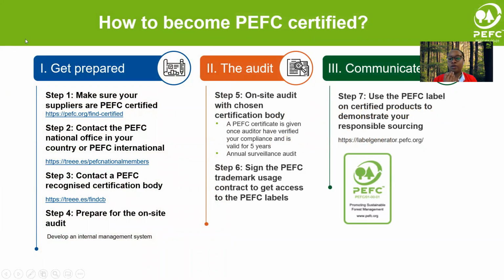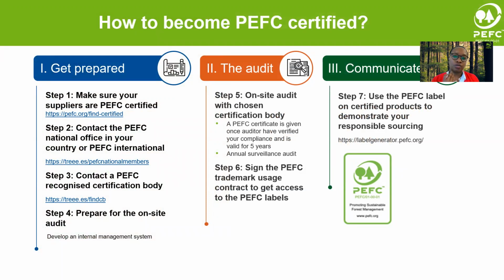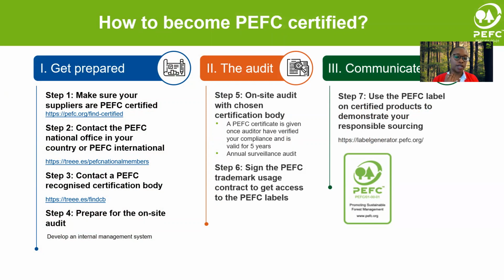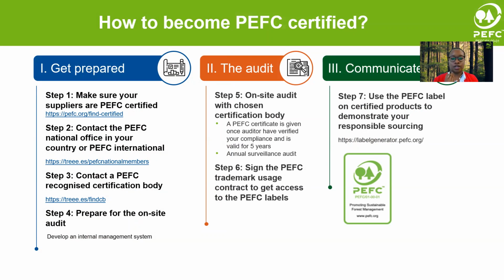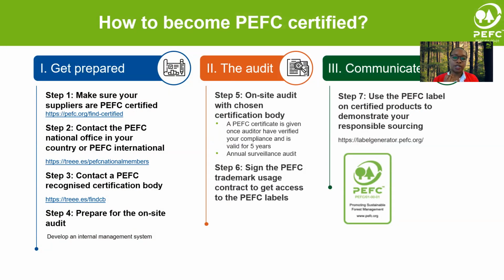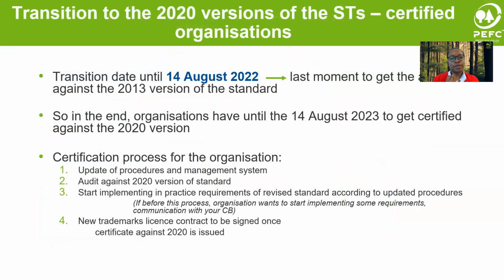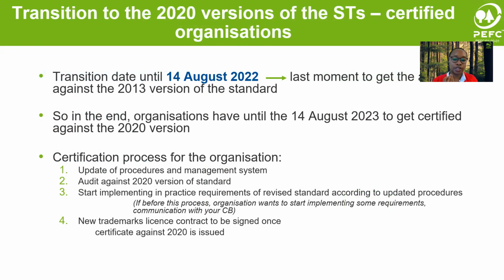Module 8: How to get PEFC certified